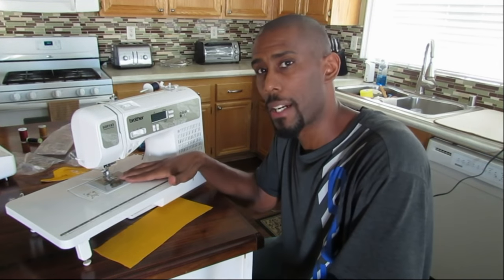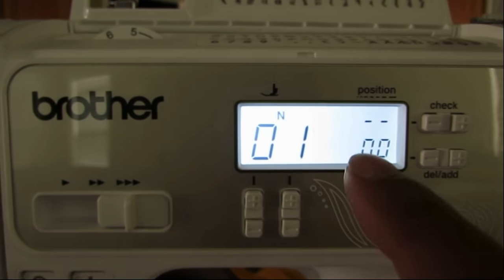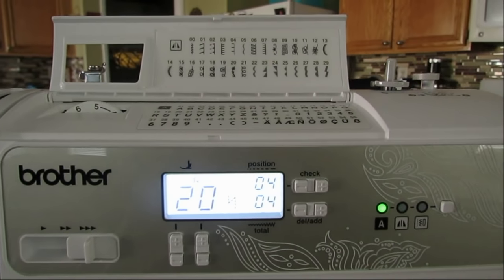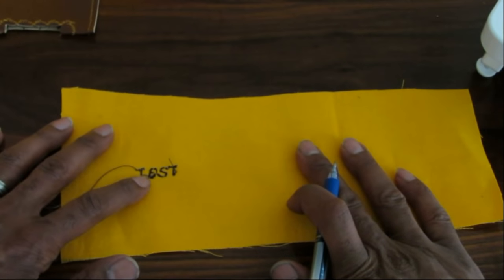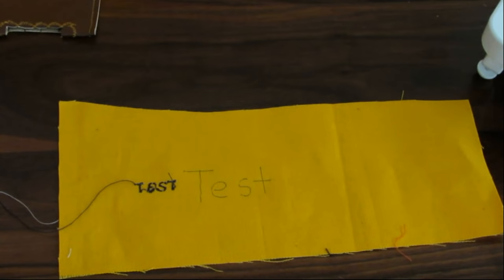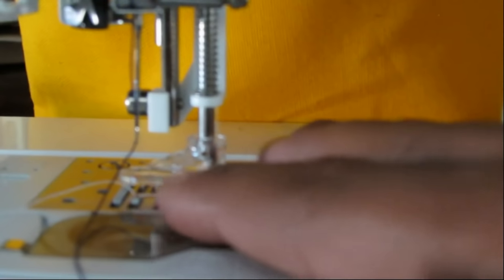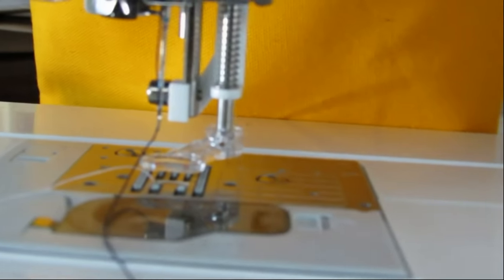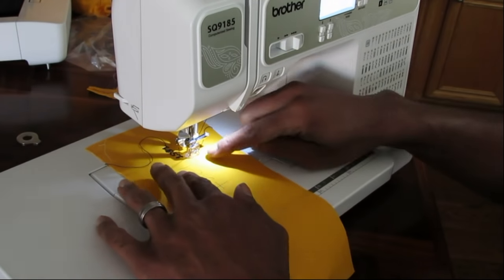Learn How To Adjust The Font Size On A Computerized Brother Sewing Machine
I show how to embroider any font size using a freehand technique on your Brothers SQ9185 sewing machine. Embroidery can be a neat personal touch that you add to your projects. In the video, I show a few examples of embroidery the word test in a few different sizes. I also show a drawstring bag that I made and a cell phone holder. At the end of the video, you can see a few examples where I embroidered an image.

Learn How To Sew, Monogram & Embroidery On One Sewing Machine

Learn How To Sew Large Fonts On A Brother Sewing Machine –Imagine Free Hand Sewing